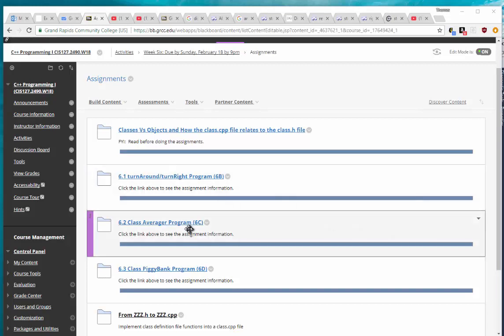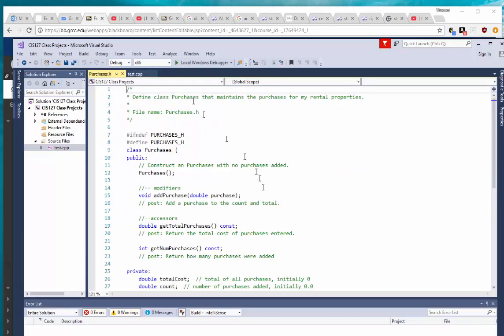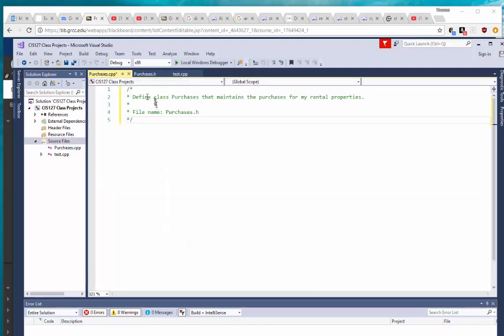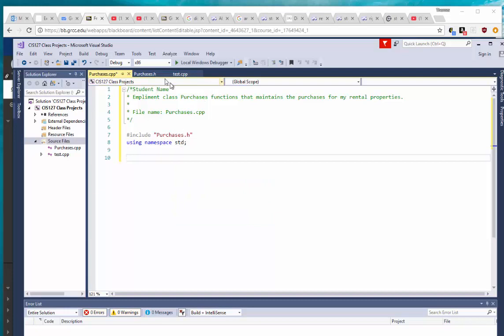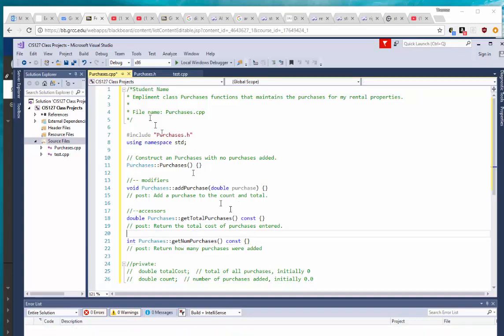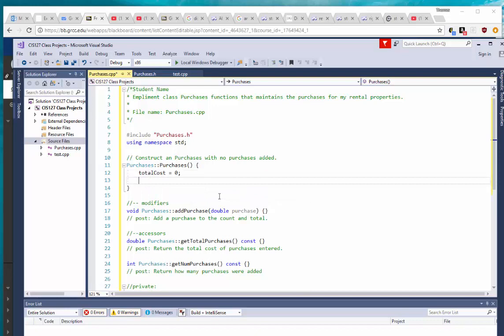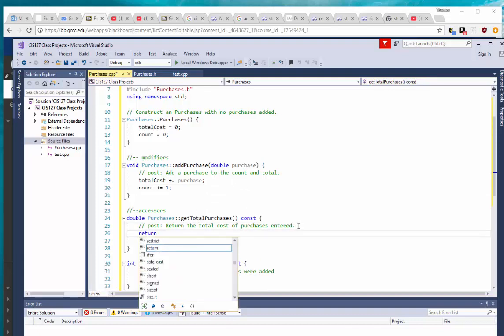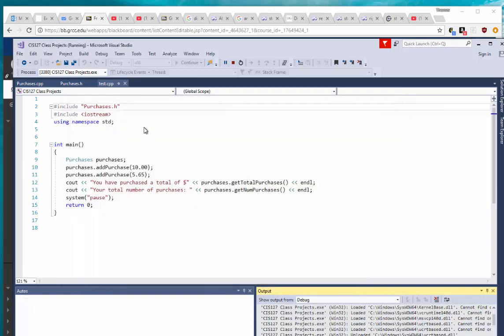CIS117 ZZZ.h To ZZZ.cpp